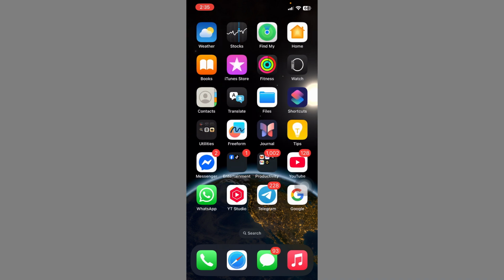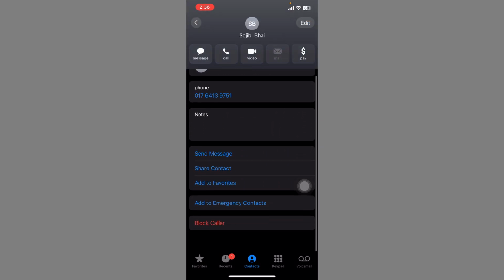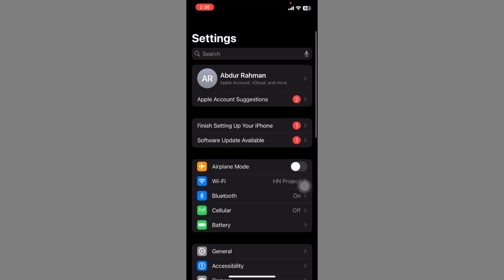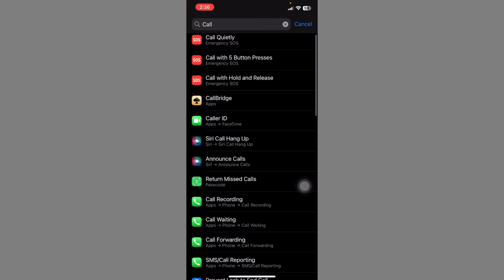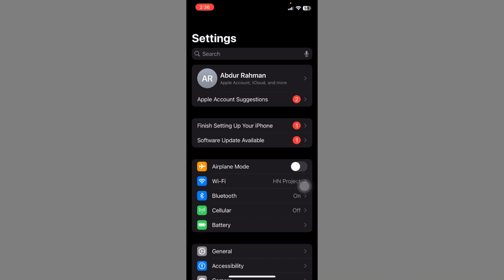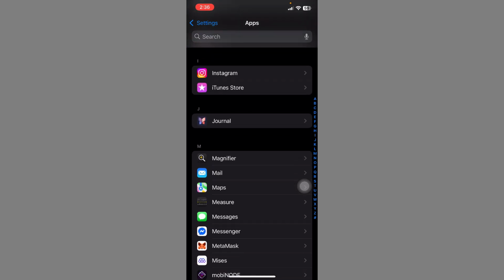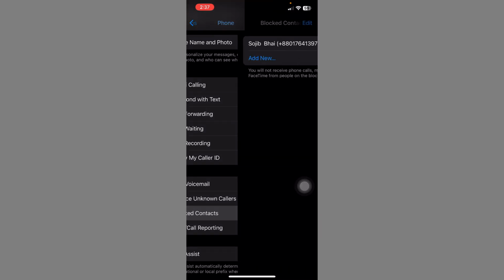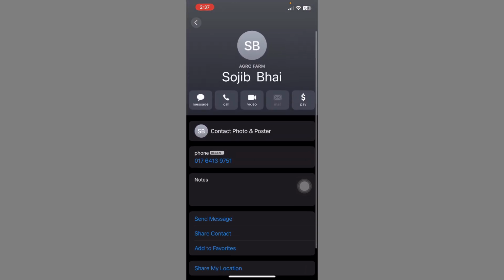How to Unblock Contact or Phone Number on iPhone 2025 (Easy Guide)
How to Unblock Contact or Phone Number on iPhone.
In this video, you will learn how to unblock a contact or phone number on iPhone quickly and easily. If you’ve accidentally blocked someone or need to restore communication, this step-by-step guide will show you the easiest way to manage your blocked contacts. We’ll cover unblocking via the iPhone settings, Phone app, and Messages app, so you can make sure calls and texts come through without any hassle.